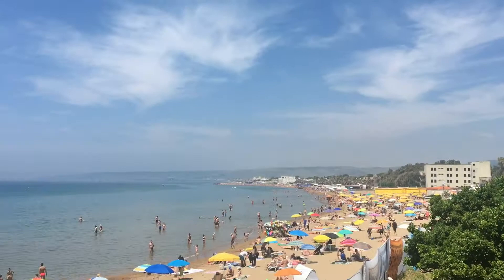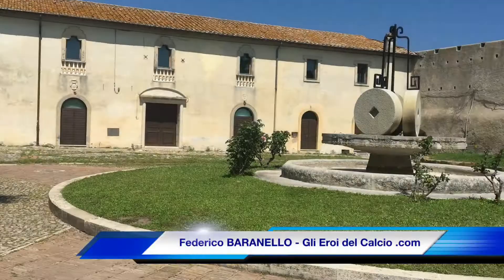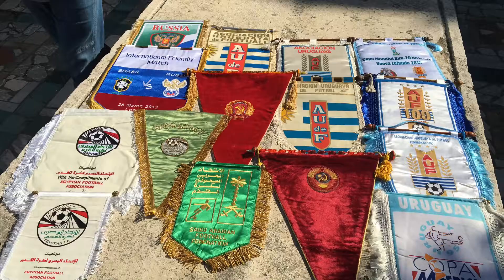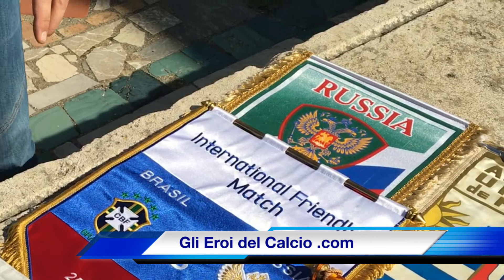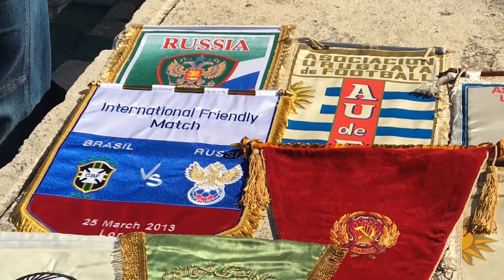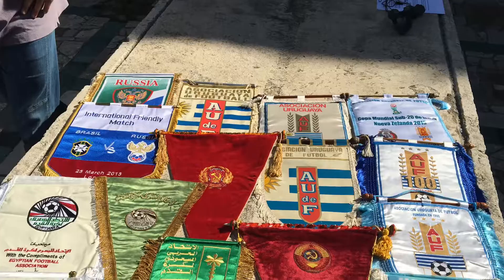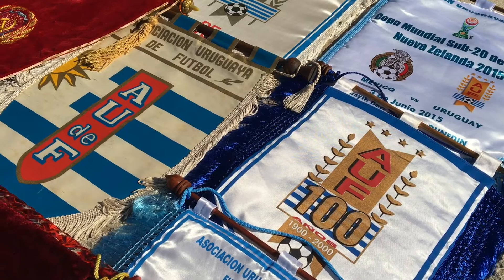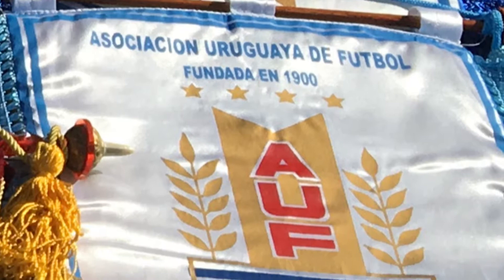Road to Russia 2018 - I Gagliardetti delle 32 partecipanti al Mondiale - Prima puntata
Road to Russia 2018 - I Gagliardetti delle 32 partecipanti al Mondiale - Prima puntata (VIDEO)